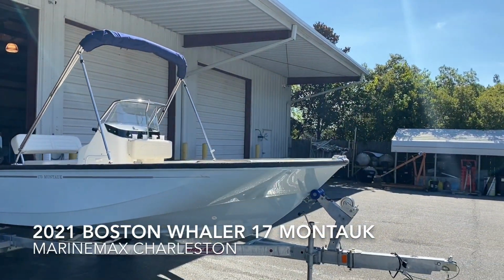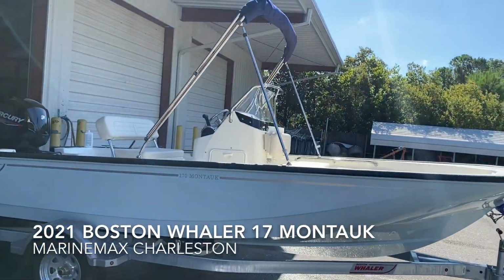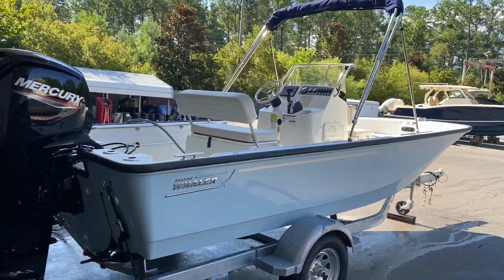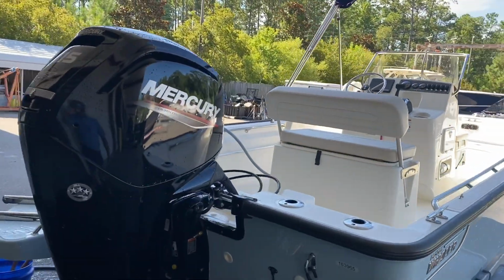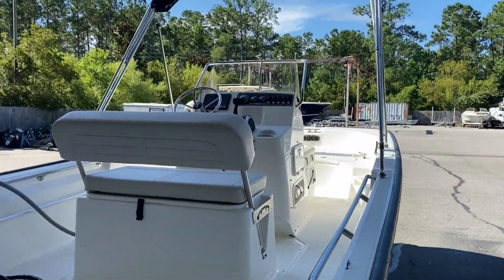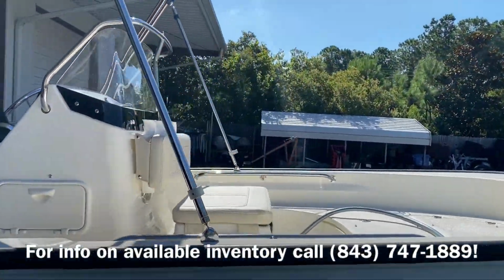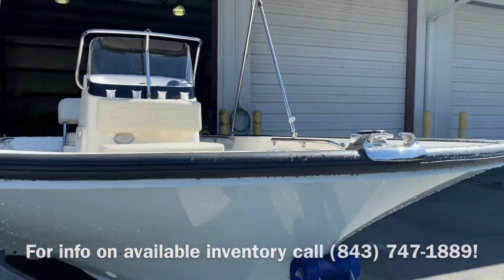2021 Boston Whaler 170 Montauk Boat For Sale at MarineMax Charleston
2021 Boston Whaler 170 Montauk Boat For Sale at MarineMax Charleston

Classic heritage meets cutting-edge capability in the 170 Montauk®. This nimble center console model retains its clean, timeless aesthetic and rugged “hose-and-go” utility while providing enhanced comfort, performance and versatility. Count on all the features you need to get the job done, and the impeccable quality you know to expect from Boston Whaler — and fall in love all over again with the 170 Montauk.

Convenient integrated forward fishbox with overboard drain.
Optional Fishing Package includes tackle drawers, console-mounted rod holders, and 72-quart cooler seat with cushion and backrest.
Standard 90-hp Mercury® Command Thrust FourStroke engine.
Integrated 25-gallon fuel tank for added range.
Available Raymarine® navigation and fishfinding electronics including RealVision 3D.
Optional Teak Package adds stylish teak boarding steps and swim ladder flooring.
Standard galvanized trailer with swing tongue, disc brakes and LED lights for safe, easy transport.